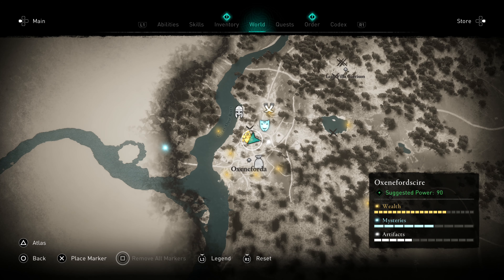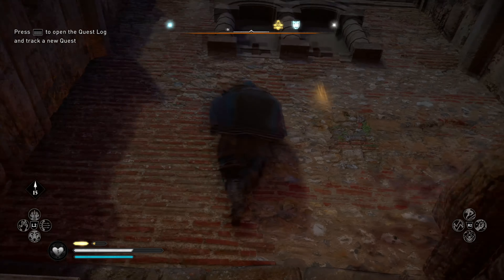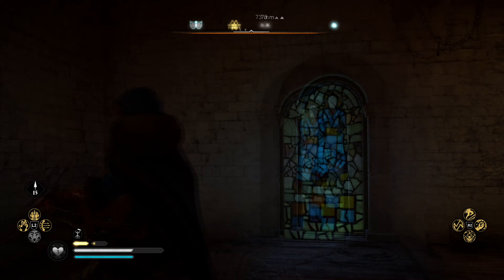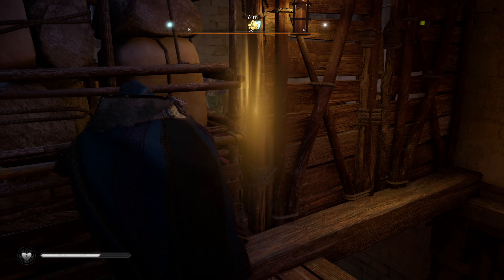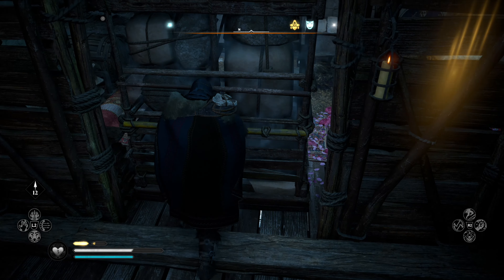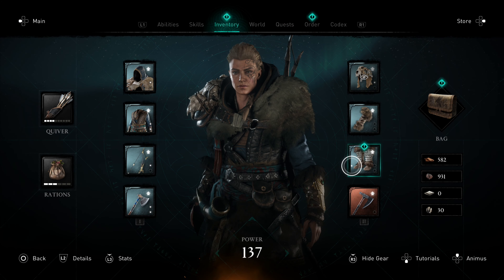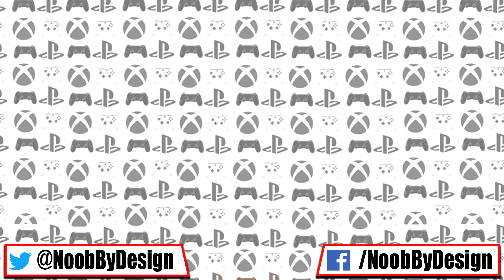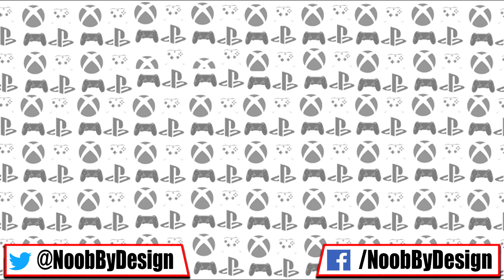Assassins Creed Valhalla - Oxeneforda Armor - Magister's Trousers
Here is how you get into the Oxeneforda building that contains the Wealth Assassin Armor. Once you get inside you can get your very own Magister's Trousers.